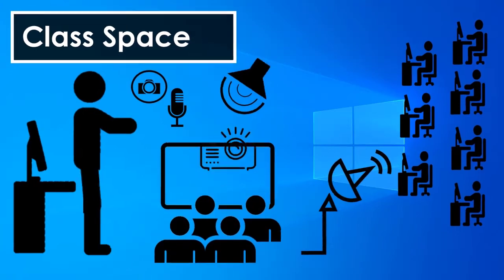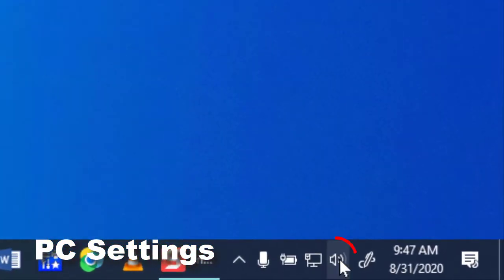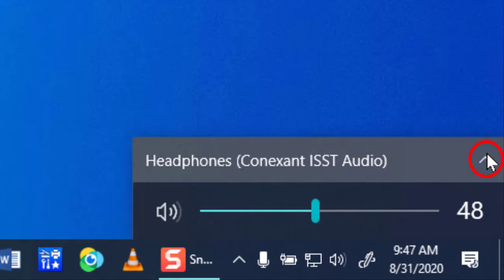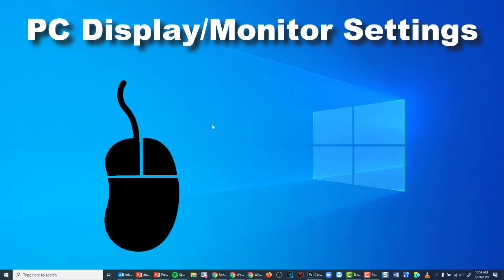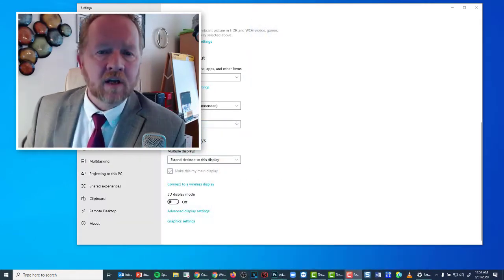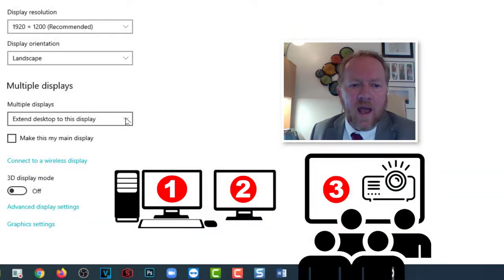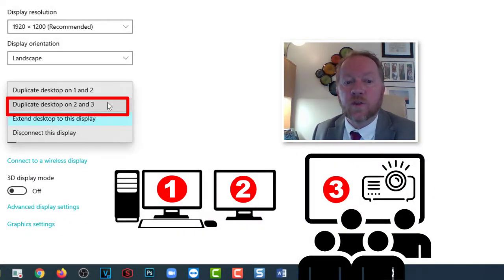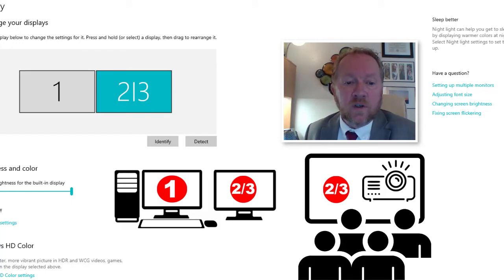PC settings for presentation Mic, Cam, Speakers, monitors (part One)